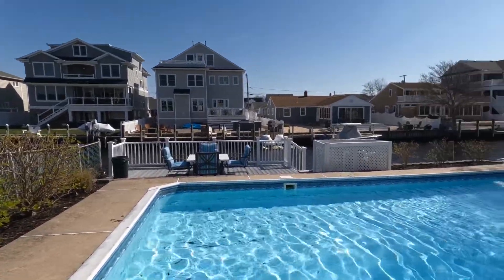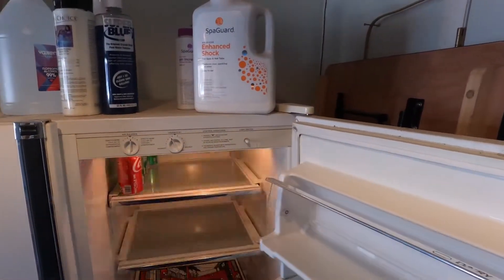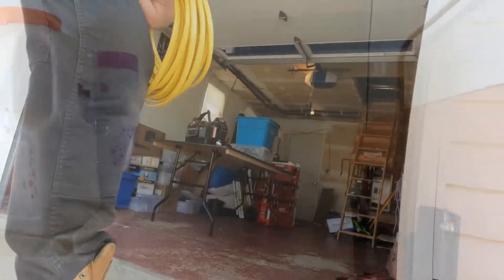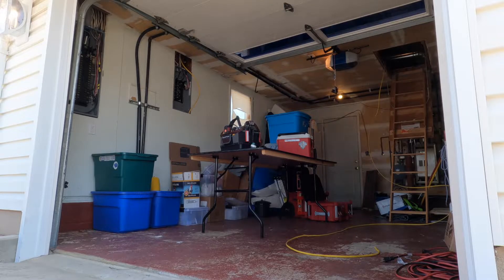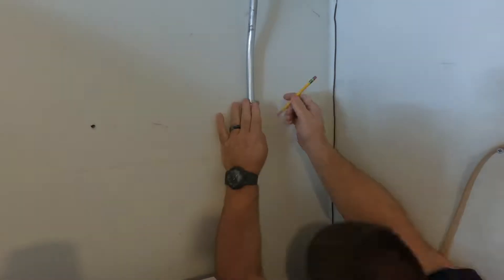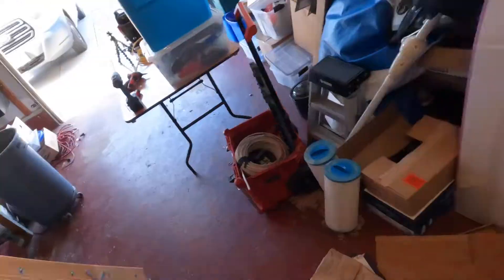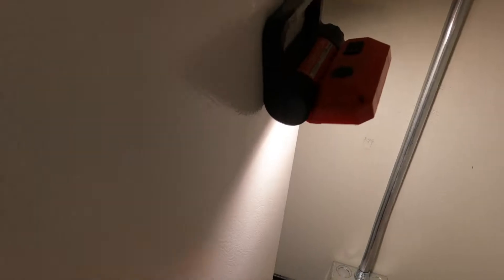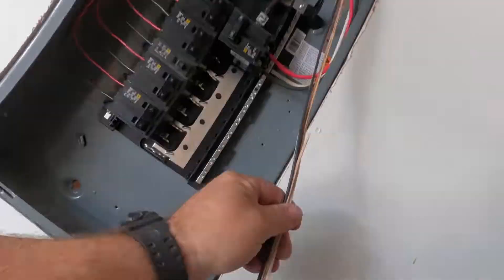Inspection Report Violations, extension cord edition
In this video you will see a common home inspection report violation: the use of extension cords! They come in handy but are not intended to be used permanently. The cord in this video was being used to supply a refrigerator in a garage. A 20 amp circuit and a GFCI receptacle are installed to correct this issue and make this home safe from an electrical fire.